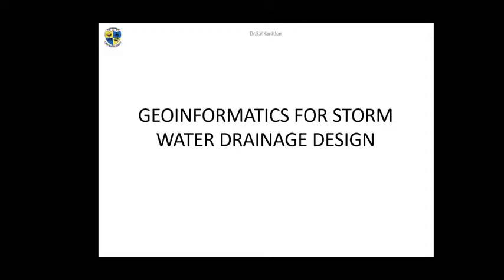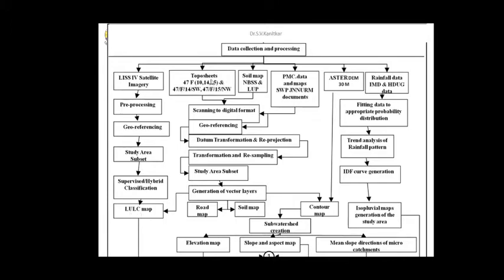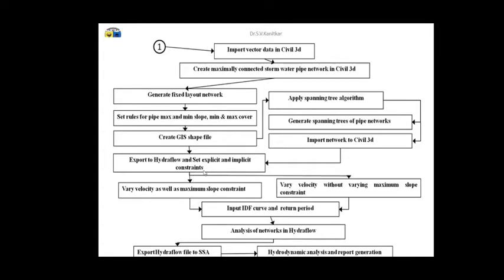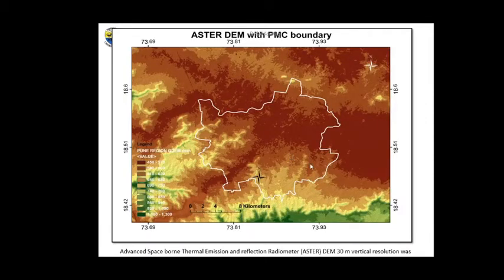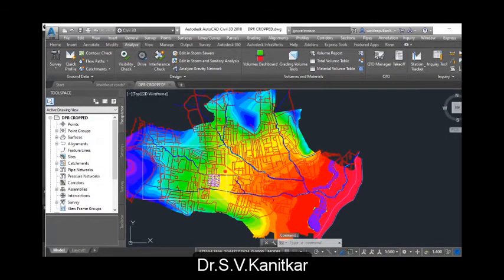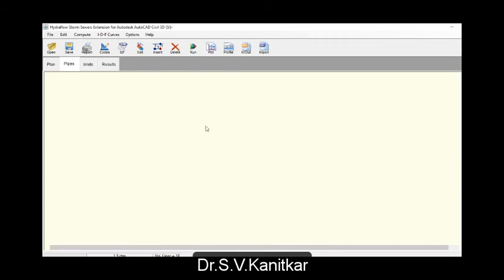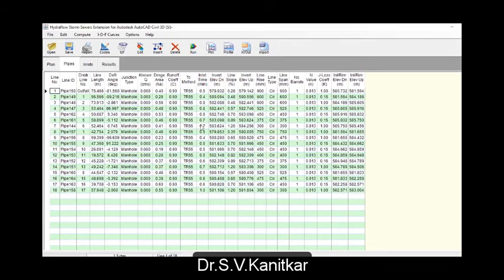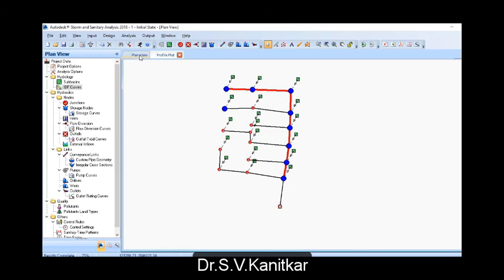Geoinformatics data and storm drainage design using civil 3d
Thanks to Dr. S.V. Kanitkar sharing his very informative video